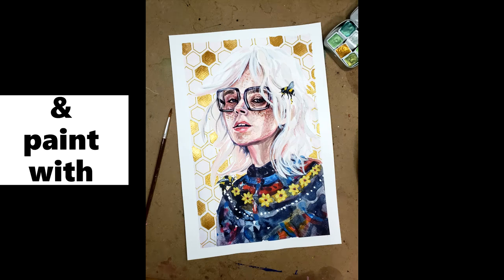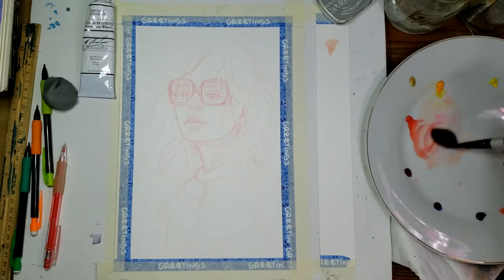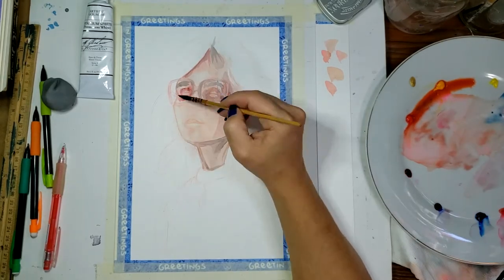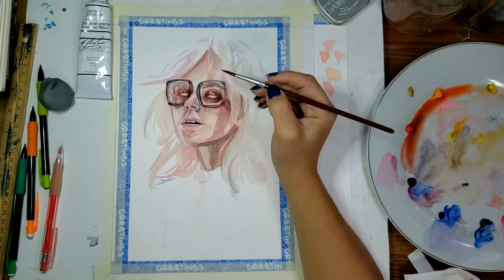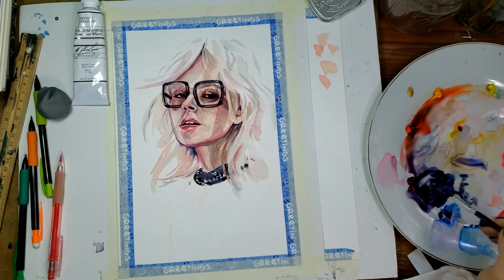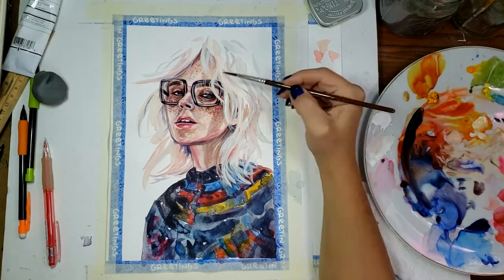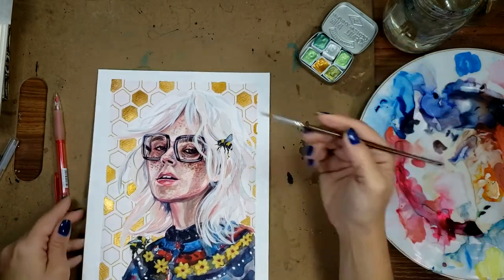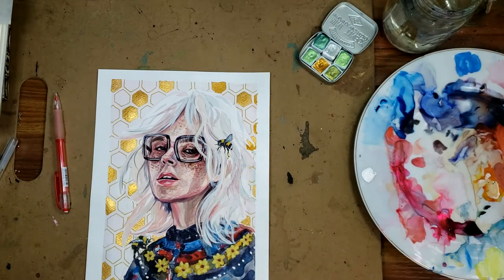Sketch & Paint with me- "For the Bees" watercolor portrait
This Piece took me about 4 hours total, from beginning of sketch to final paint strokes.
It measures approximately 7"X11" and I used mainly my Daniel Smith Essentials (primary) watercolor set with a little Van Gogh Opera rose and the gold metallic paint from a small handmade set by CSY Art Gallery.
This Art Beek paper is actually growing on me and I used a bunch of it to make myself a couple of small sketchbooks too! Turns out it was not 50 sheets but 30 is still really great for 100% cotton 11x14 paper at just over $20.

for more info on commissions, available prints, original art and other handmade items!